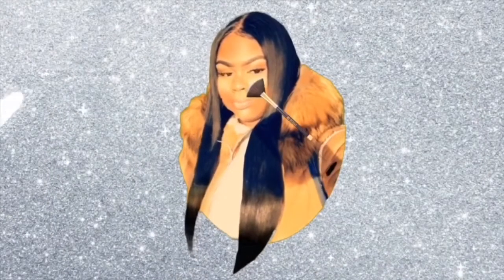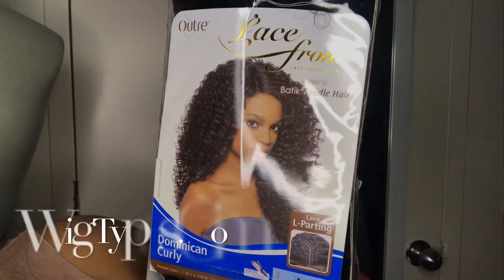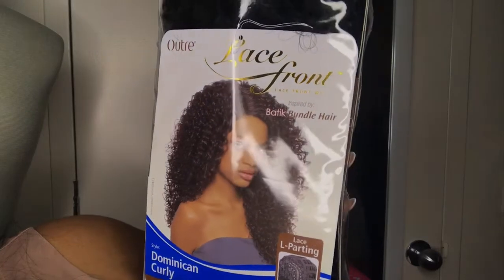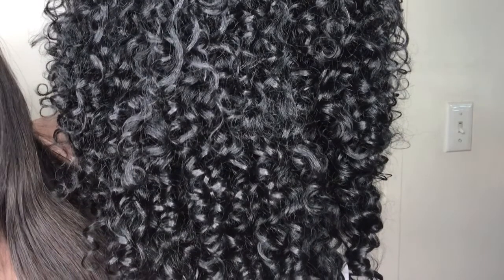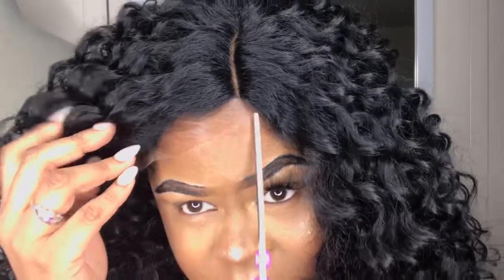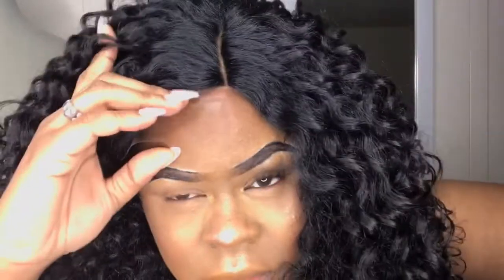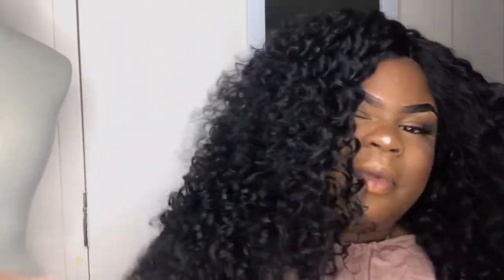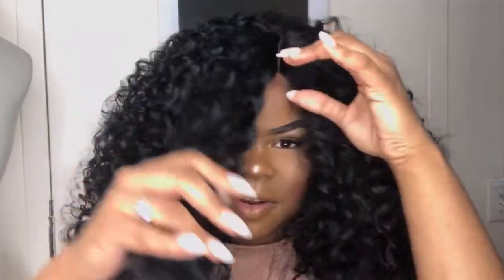AFRO CURLY WIG | Ms Lydia Agnes 🌻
I am Wearing Outre’s Batik Dominican Curly Lace Front Wig